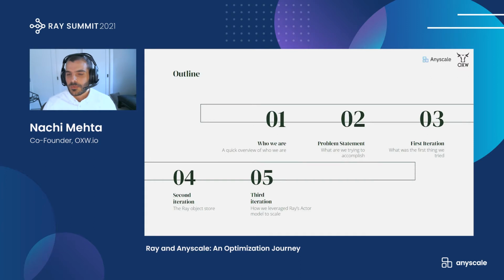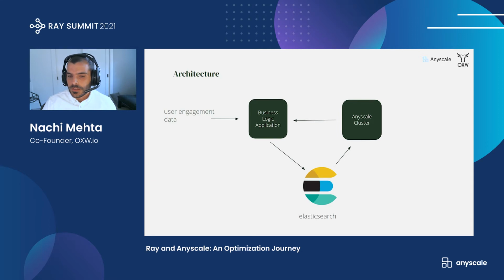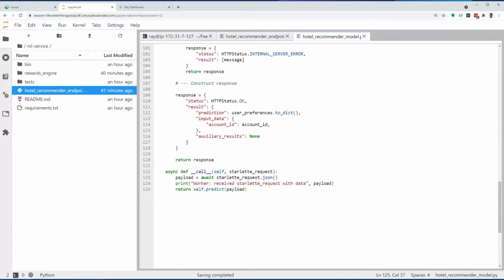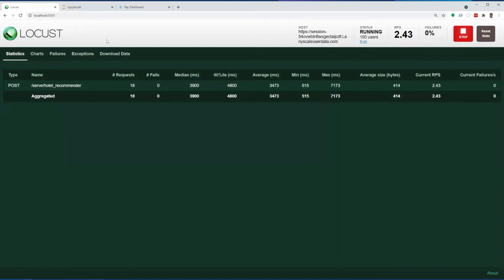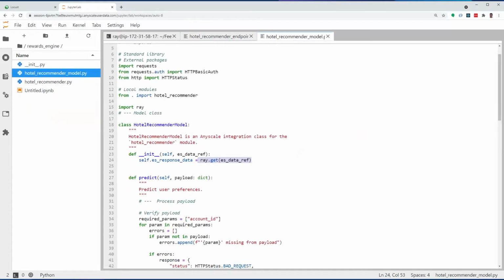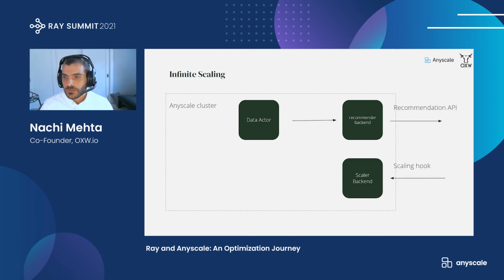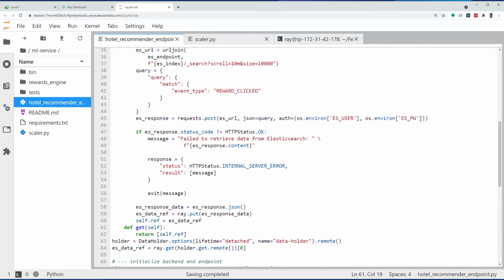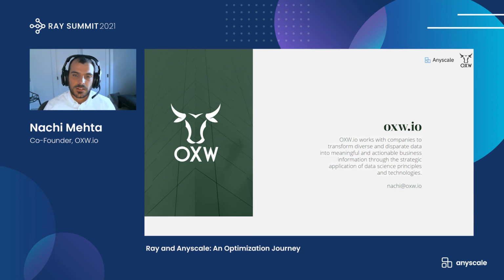Ray and Anyscale: An Optimization Journey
(Nachi Mehta, OXW.io)

Having a trained model that can classify is great, but turning that model into a scalable server presents some unique challenges. Ray Serve on Anyscale knocks out each of these challenges for a simple end-to-end experience. In this talk, which is for people new to Ray, we present how quickly you can put a model serving application into production, integrate with other backend services, and scale it up to respond to demand.